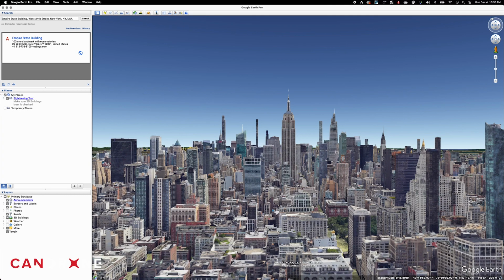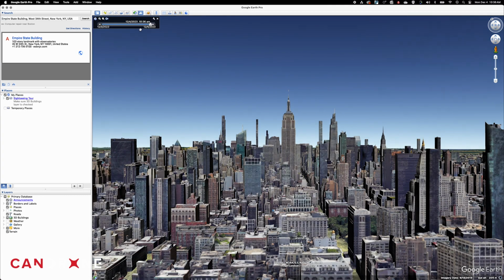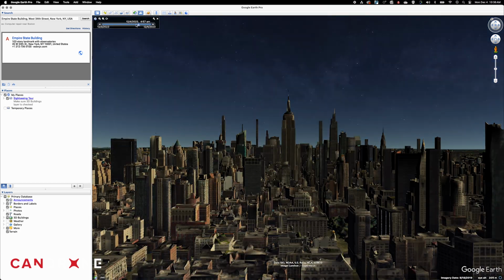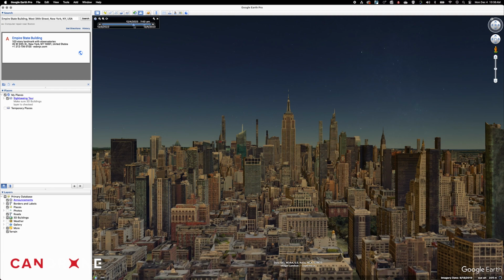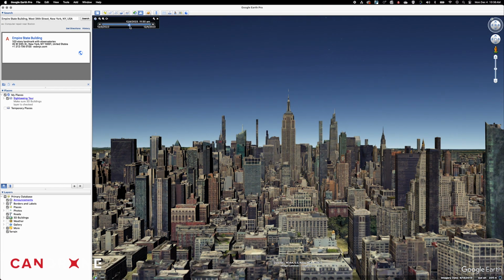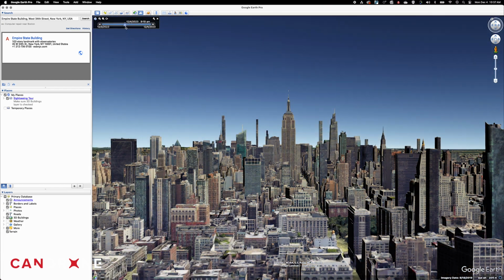How to Take Better Drone Landscape Photographs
Learn the secrets to capturing breathtaking landscape shots with your drone in this tutorial! In this video I cover planning strategies and advanced post production workflows to give you the best possible chance of getting the right shot that you and your client will love. 🌍📸